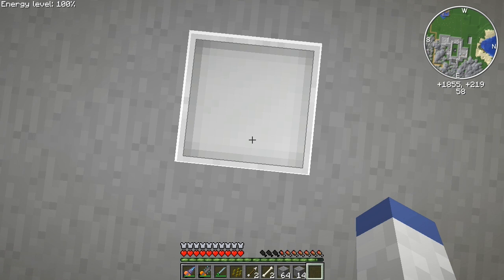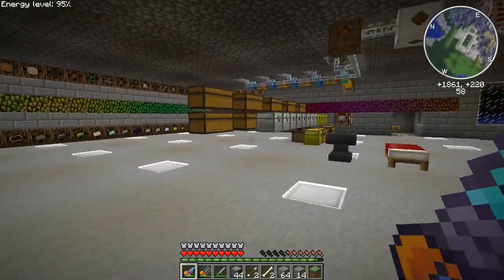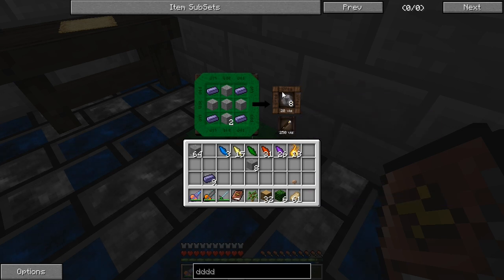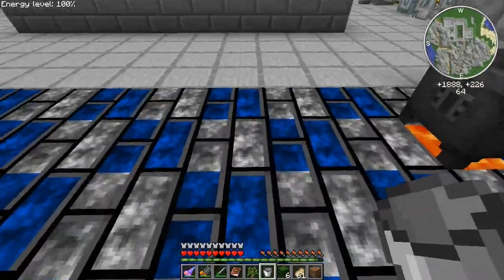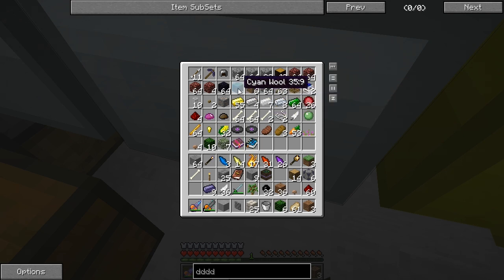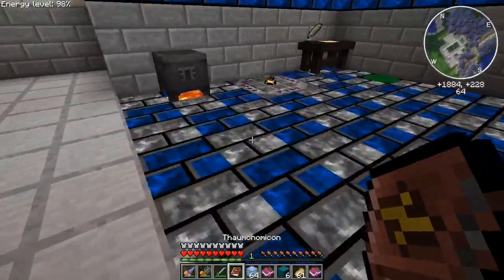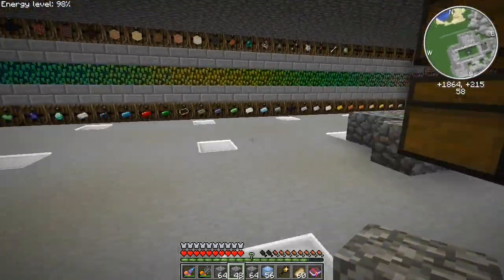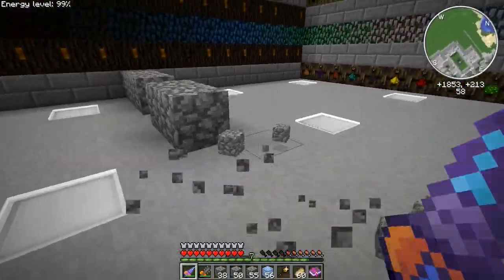Blockville FTB - ITS MAGICAL! (Ep. 14) | iJevin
►––– Support –––◄

►––– Links –––◄